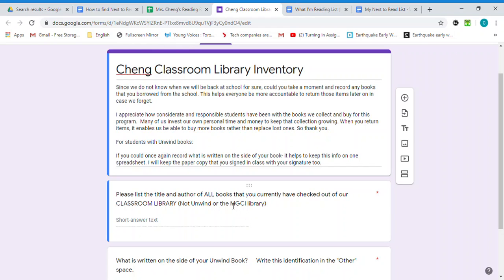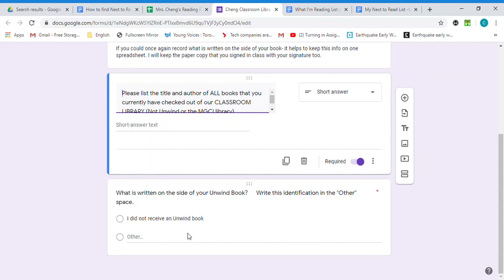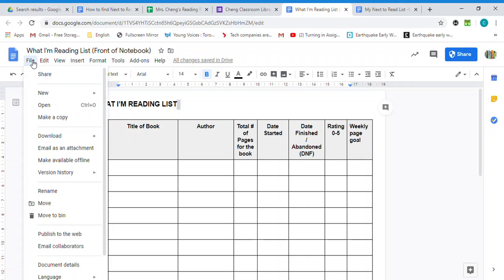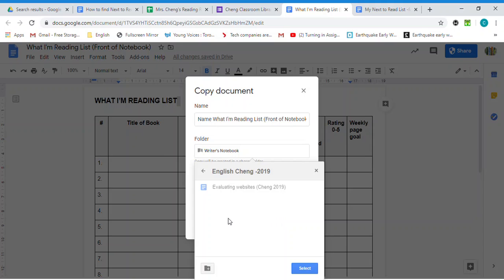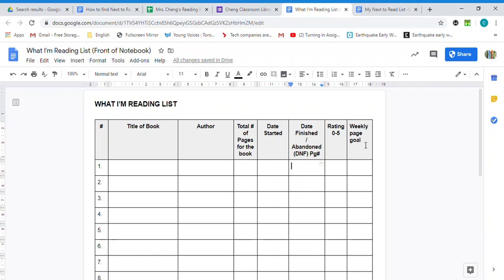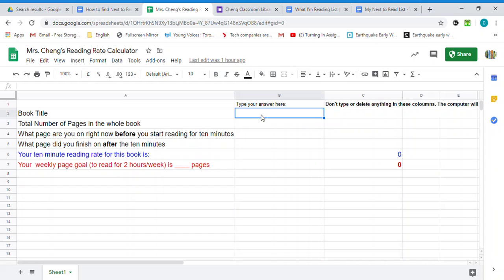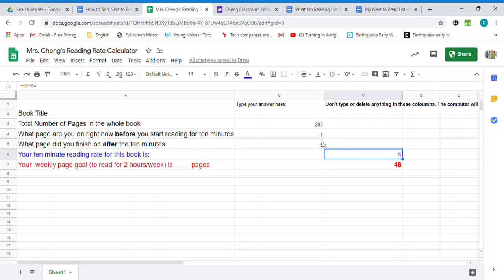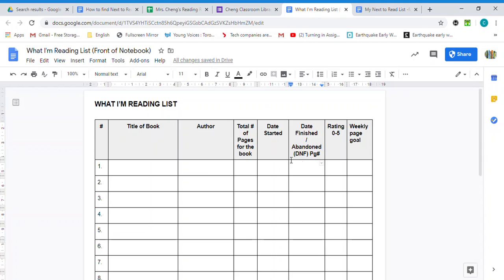Instructions for using the Library Inventory Form and the What I'm Reading Now Sheet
Step by step instructions on how to track your independent reading at home and some helpful tools you can use.